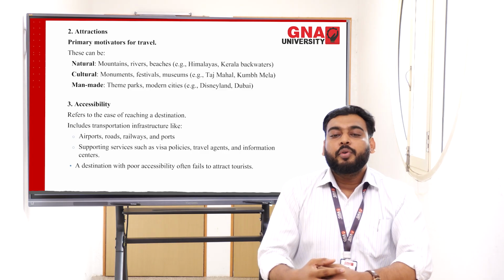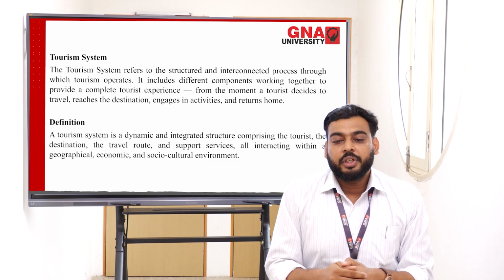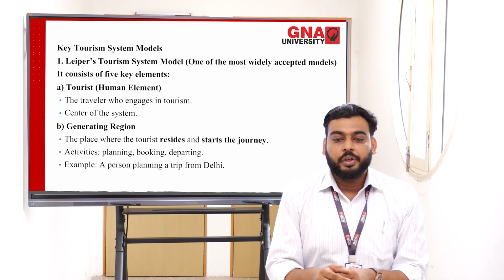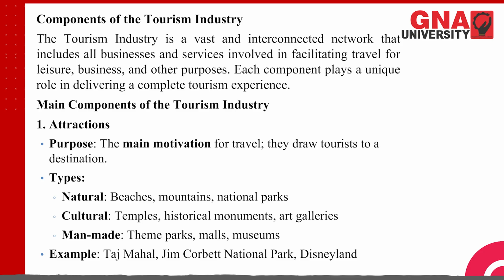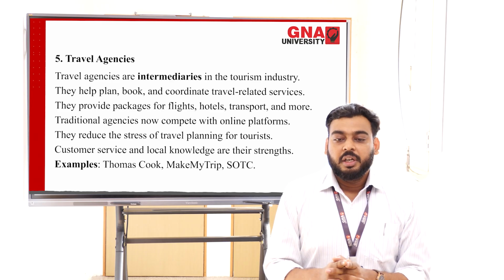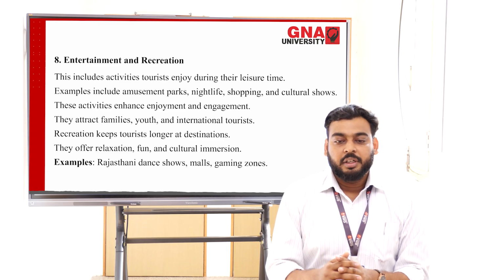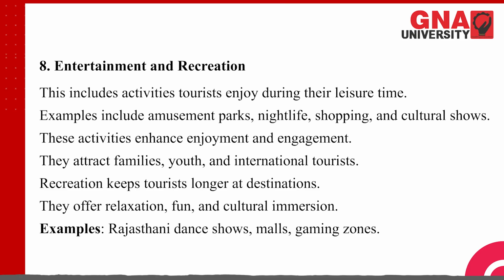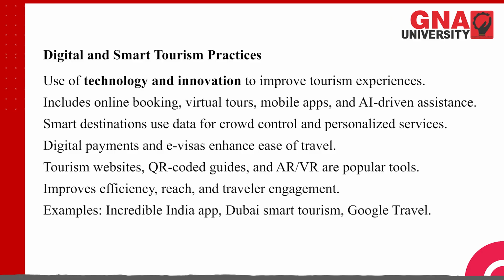Tourism Management | Lecture 2 | Tourism Principles and Practices